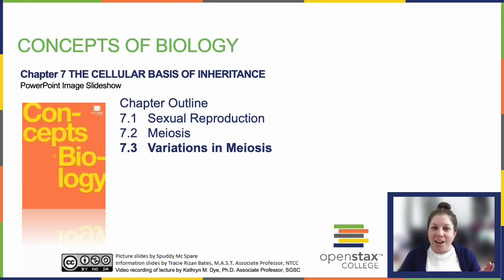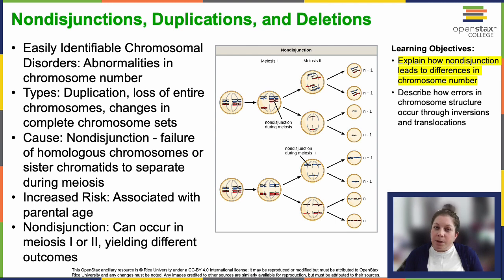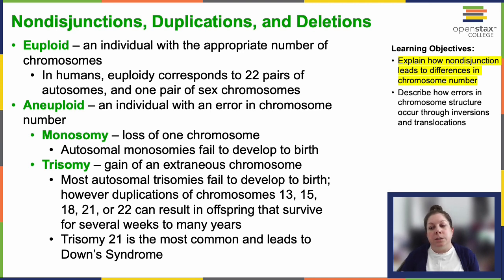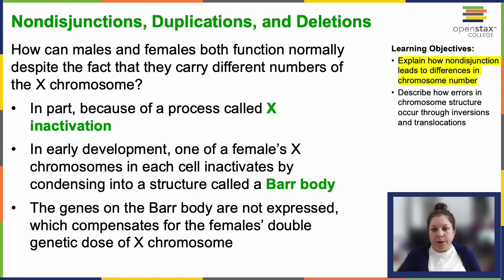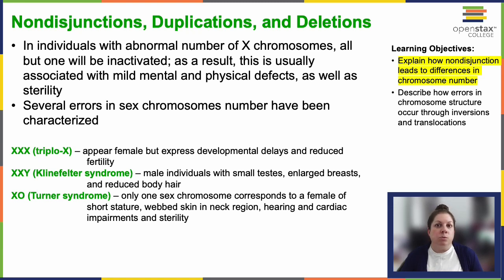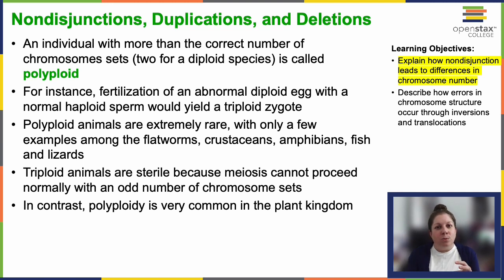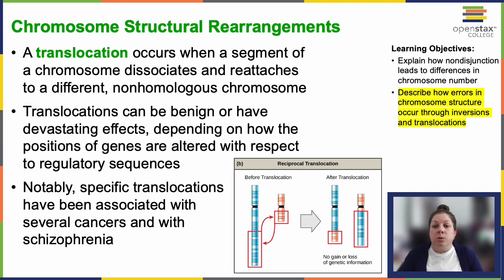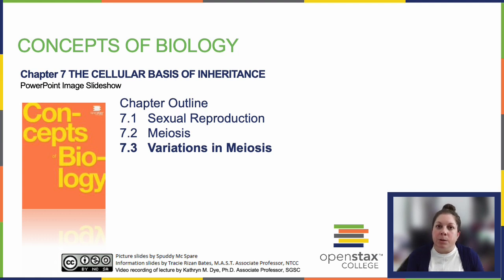OpenStax Concepts of Biology Chapter 7.3